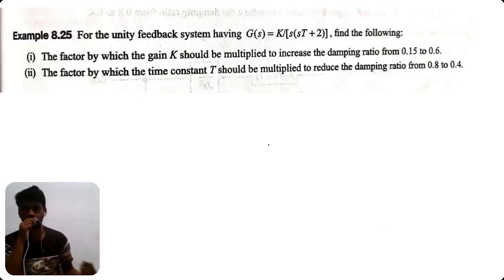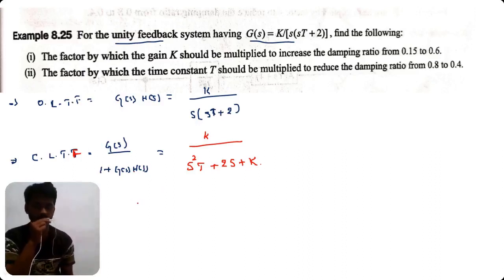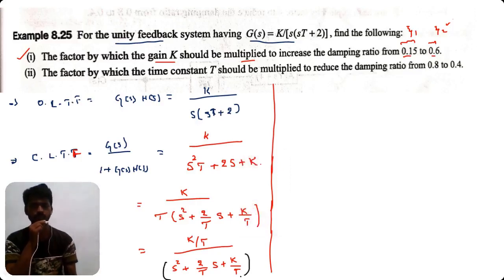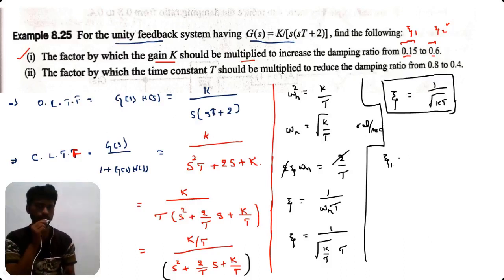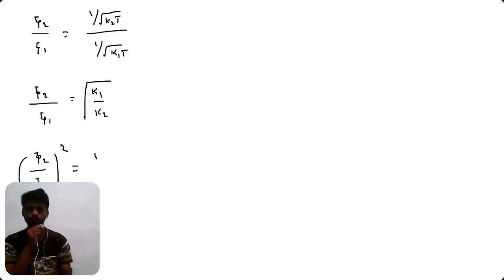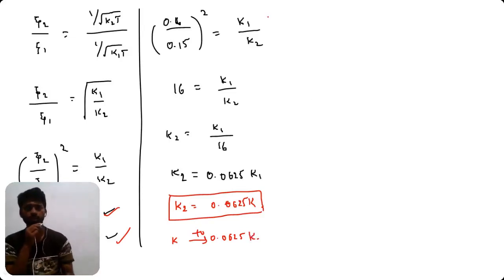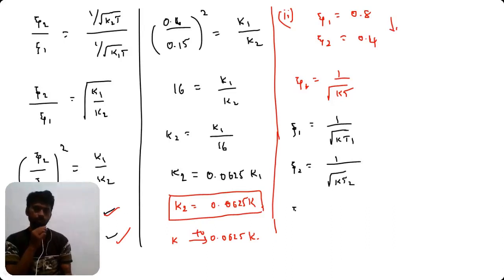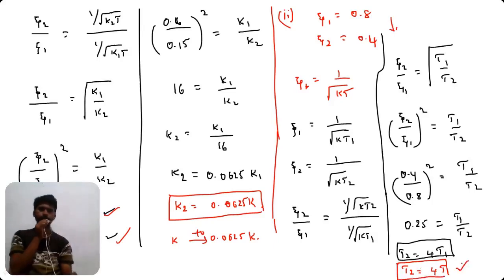control systems# Time domain analysis